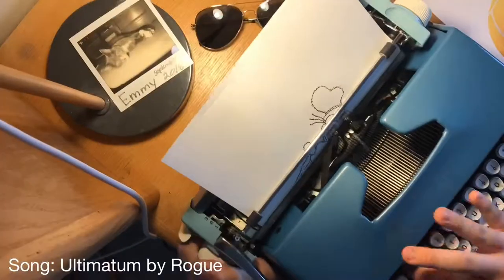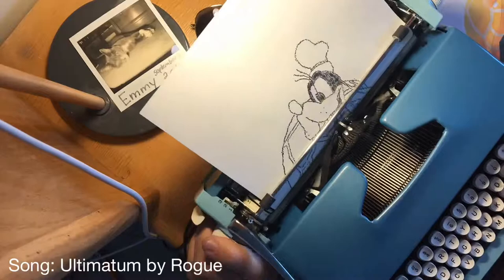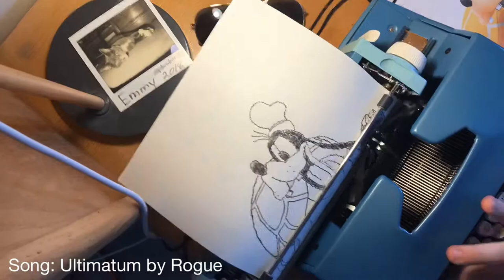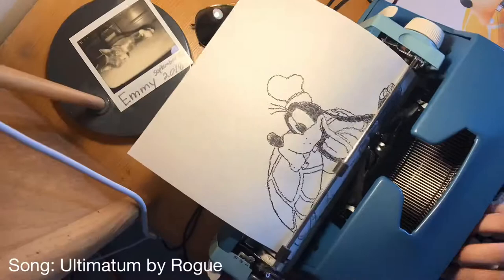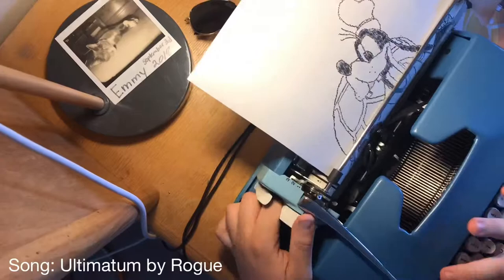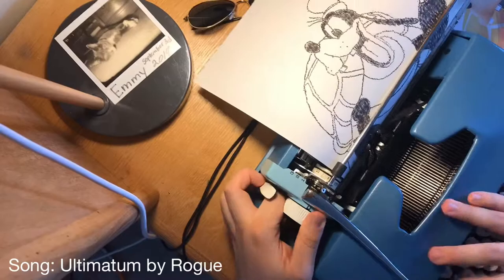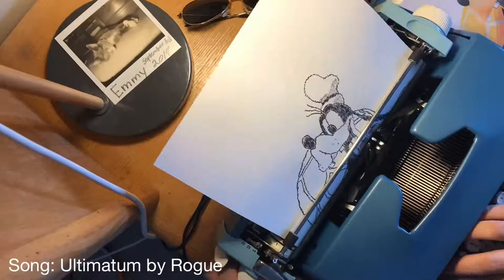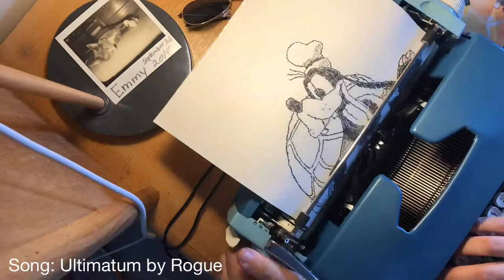Pride Lands Goofy Kingdom Hearts II Typewriter Art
Ew it’s my voice

Art done on a Smith-Corona Sterling typewriter